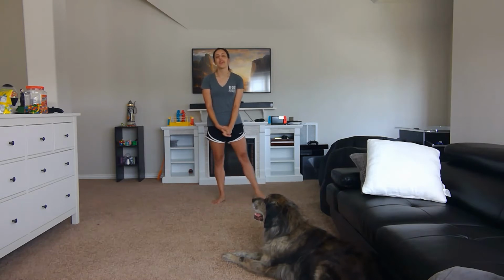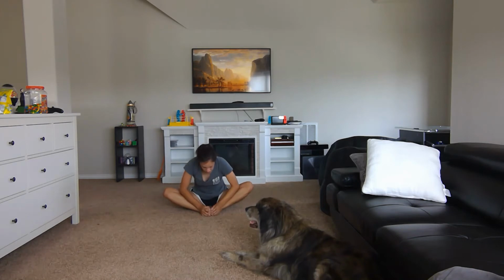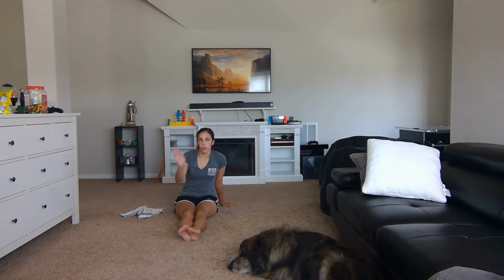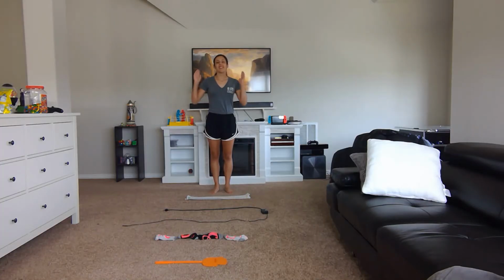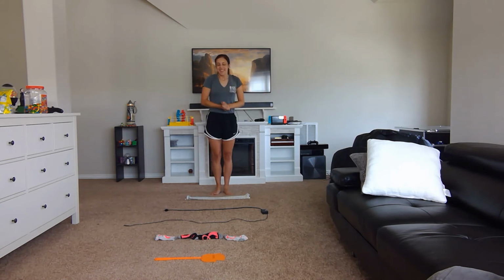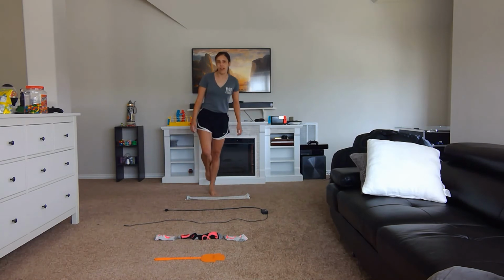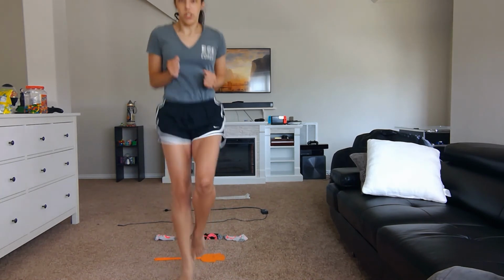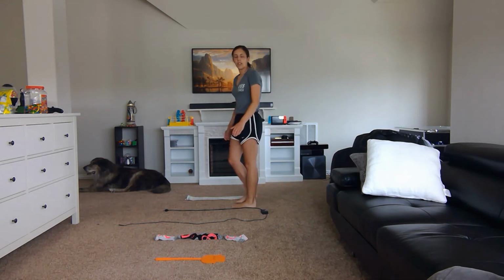Gymnastics class #39 for Aerials & Saltos with Coach Alyssa!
Aerials and Saltos, work on Ankle Strengthening with Coach Alyssa!